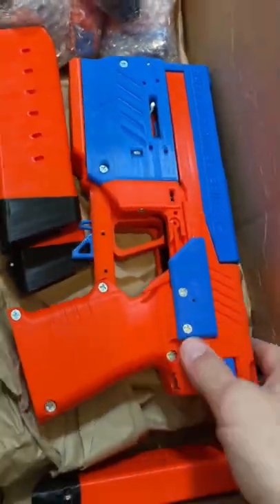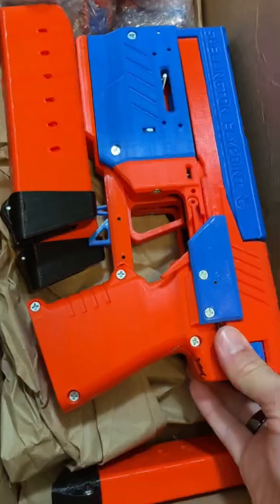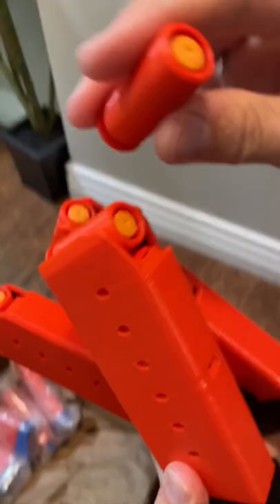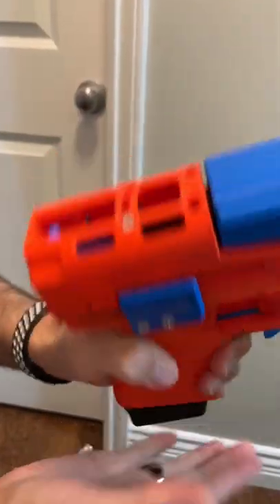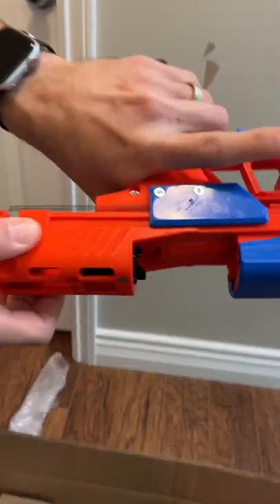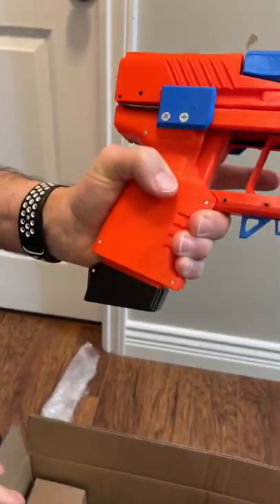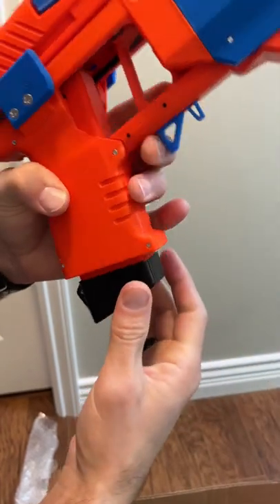NERF SHELLINGTON | Shell Eject Blaster | MacDannyGun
NERF SHELLINGTON Shell Eject Blaster!

Or on Etsy